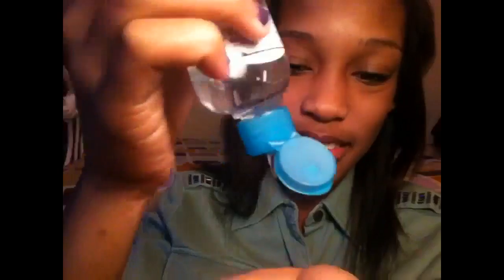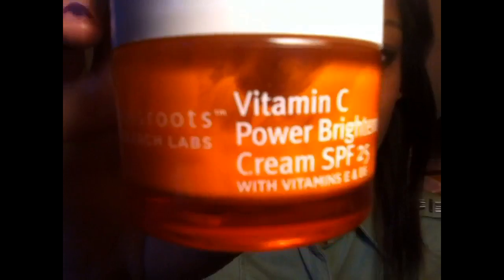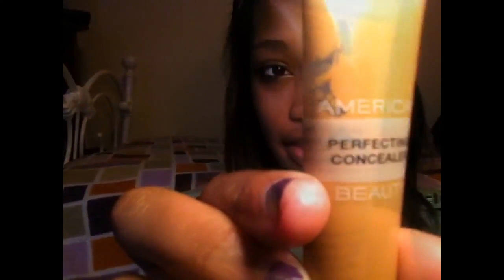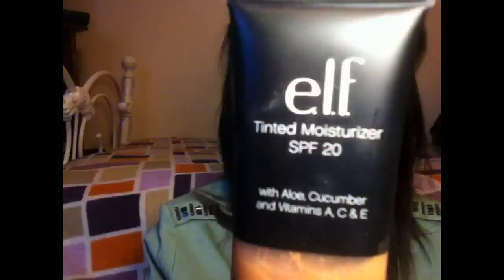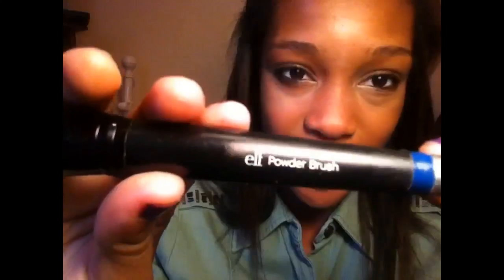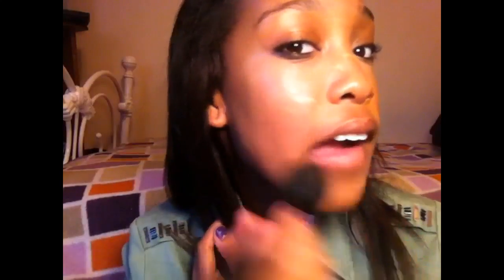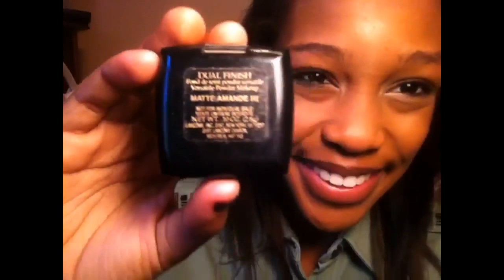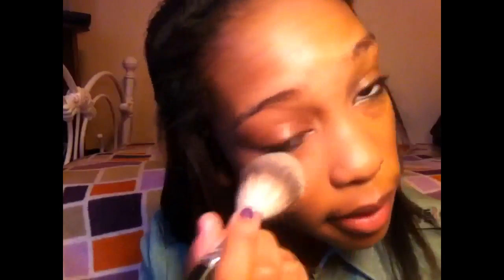Foundation Routine!!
Hey guys!
So I know what your thinking, I'm using a tinted moisturizer and not a foundation...
Well pretty much whether I'm using Laura mercier or makeup forever this is the method I use to apply my face makeup. I didn't include contouring and blush because I don't always wear those. Also I usually wear a different blush everyday depending on my outfit sooo yeah..

Song In Backround:
Fireflies by: Owl City